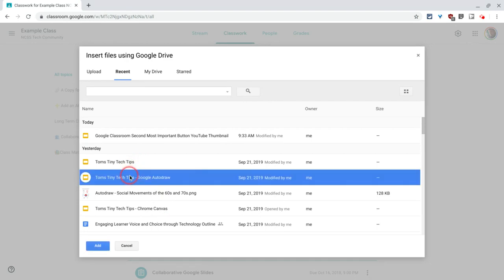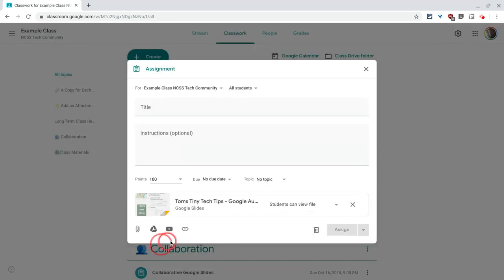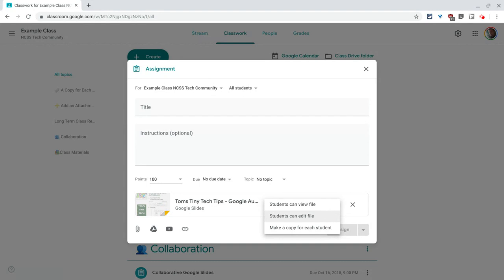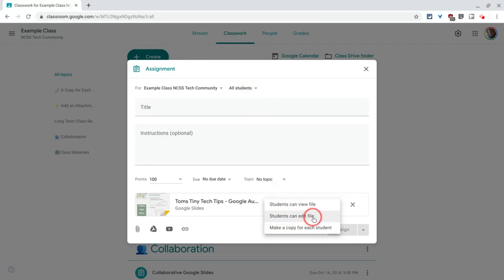Google Classroom - Students Can Edit File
The  "Students can edit file"  button is perfect for facilitating student collaboration. Teachers can see this button in a drop-down when they add a Google Drive file to an assignment.